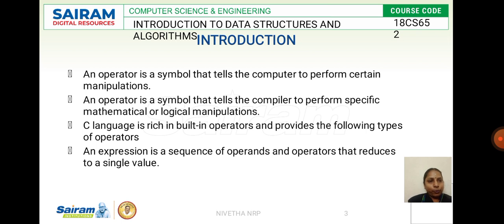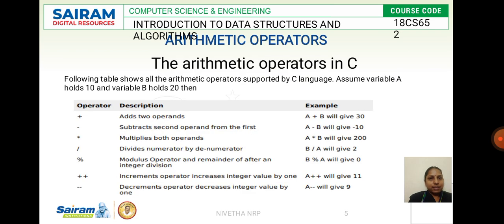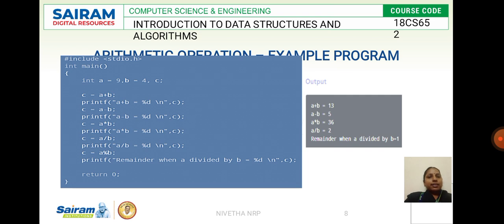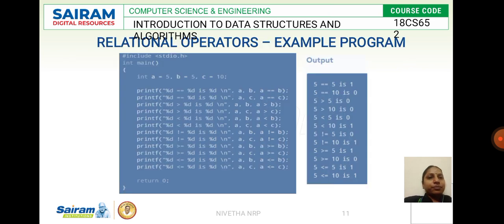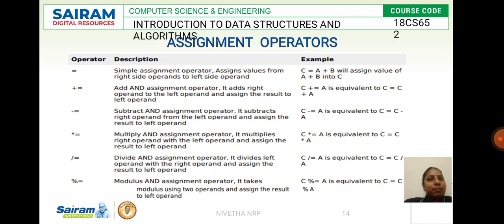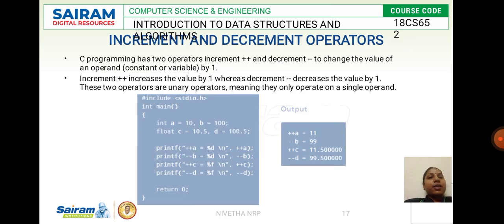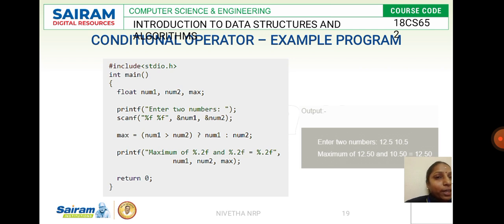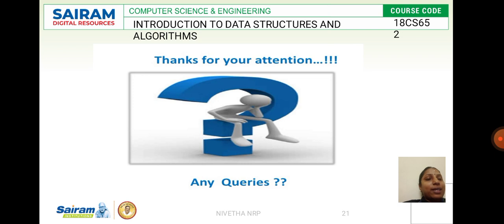Lecturevideo_18CS652_Module1_Operators and Expressions_Nivetha NRP